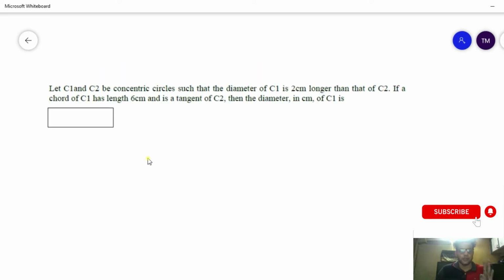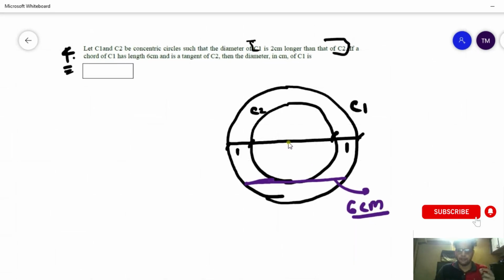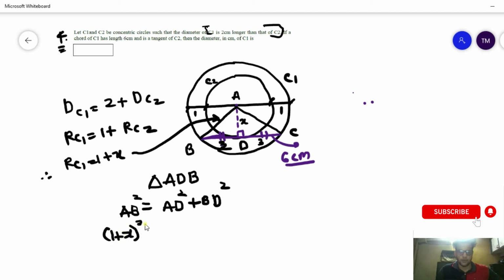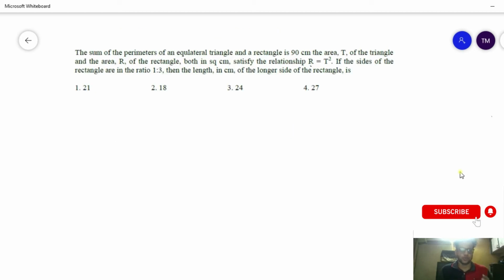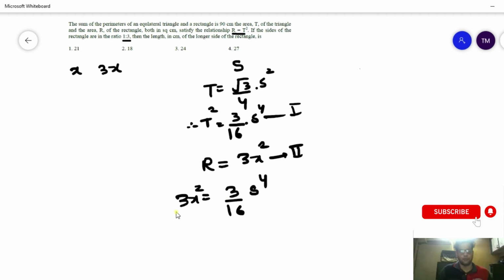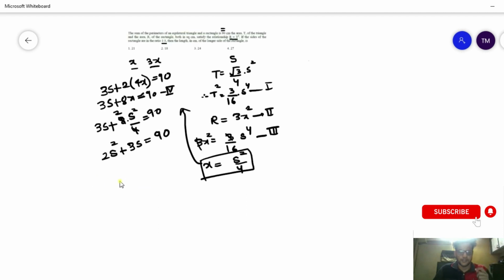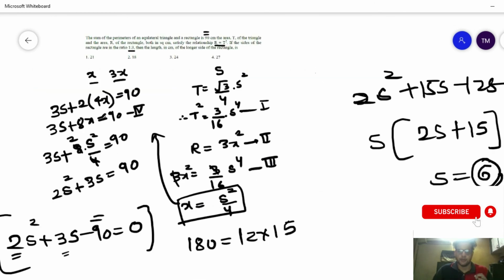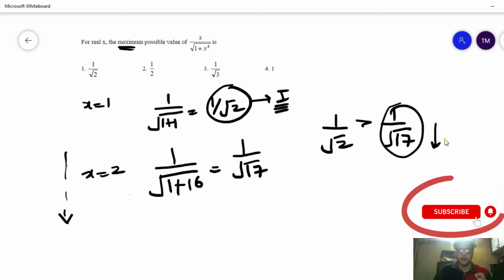CAT 2020 Slot 2 | Smart Way to 90 Percentile - Video 2 | Gradients+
Gradients+ is an Ed-Tech Startup focussing on multiple competitive exams. With the team ofTop B-School Graduates such as NMIMS Mumbai, IIM's, JBIMS, MICA, We are primarily focussing on MBA Entrance Exams.

In this video I have solved next set of 3 questions from CAT 2020 Slot 2 QA to show you a smart way to clear the sectional cutoffs of QA in the toughest slot of CAT 2020
Connect on 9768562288 for any queries